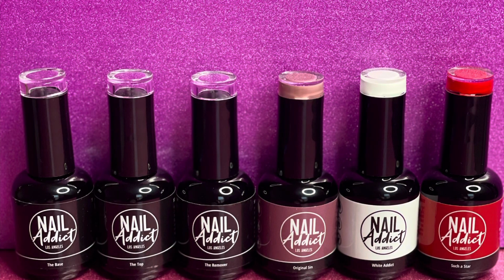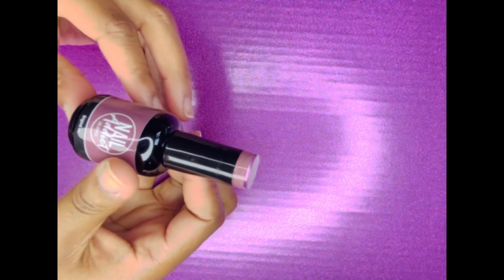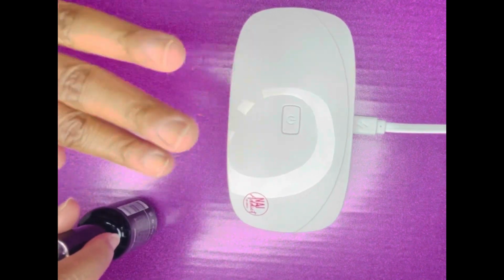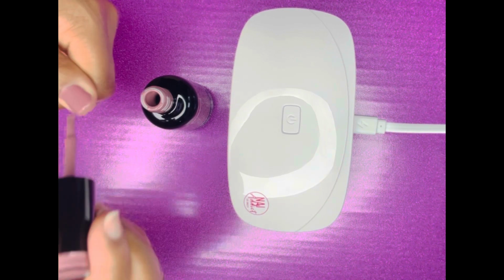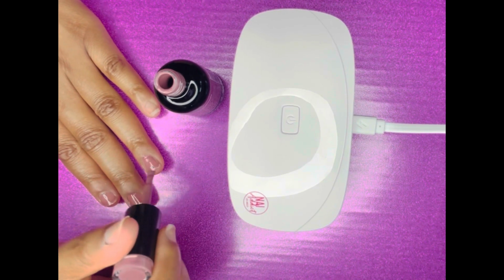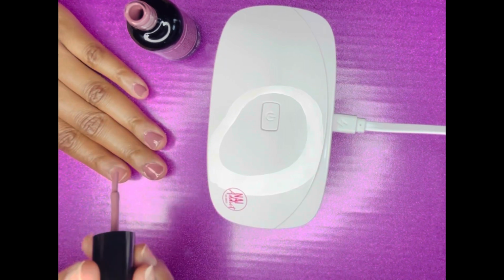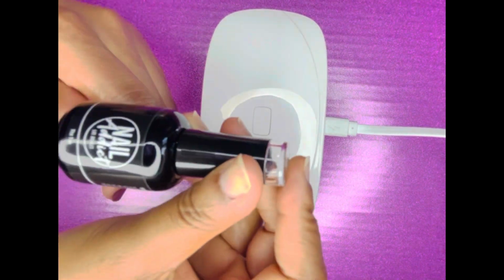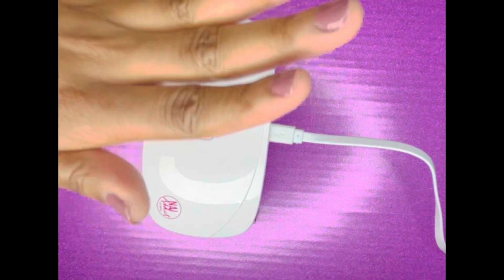DIY Gel Manicure |Nail Addict Review |According To Queen